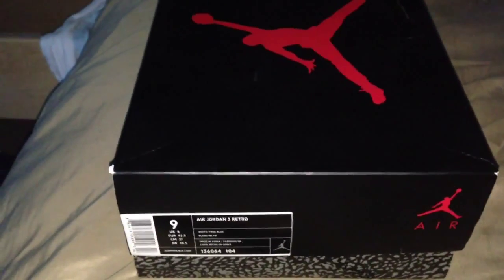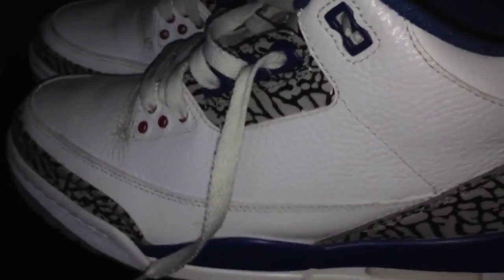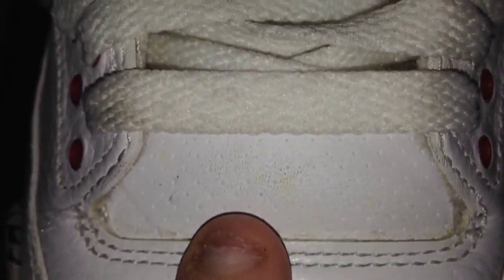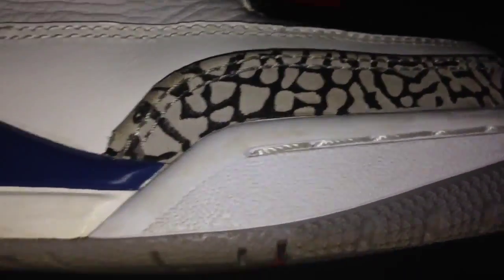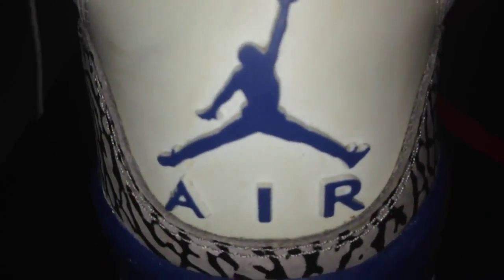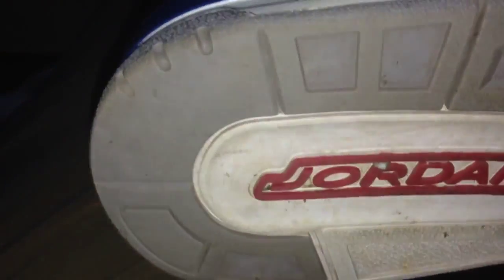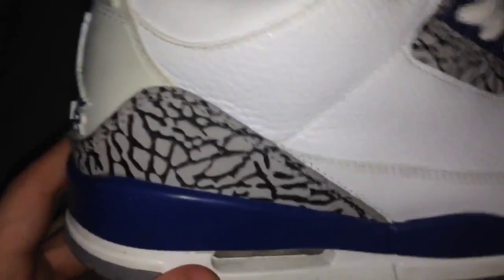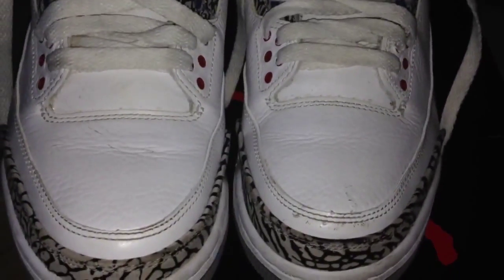Air Jordan 3 True Blue 2011 Retro Detailed Sneaker Review